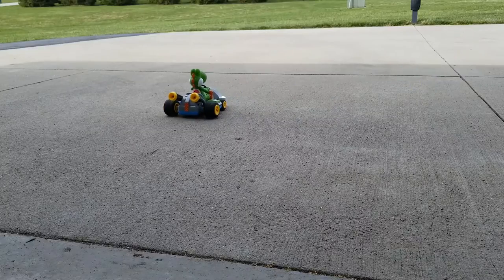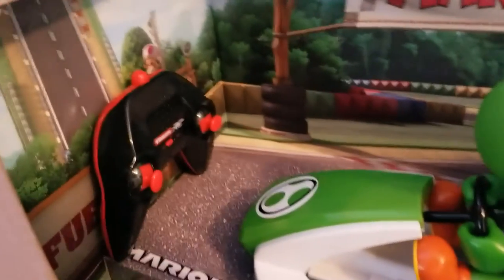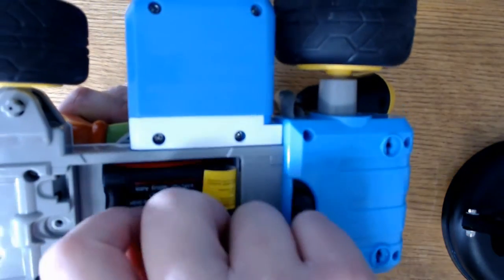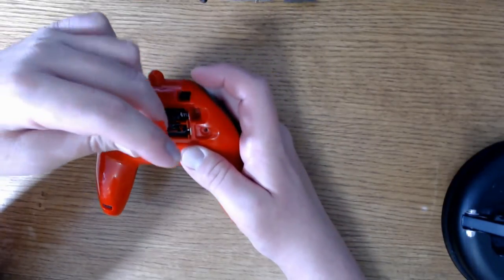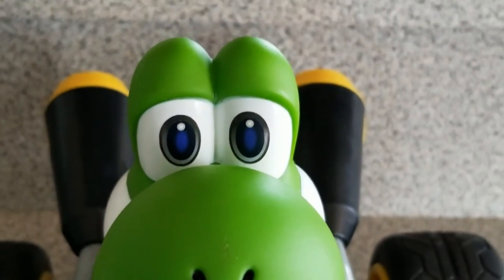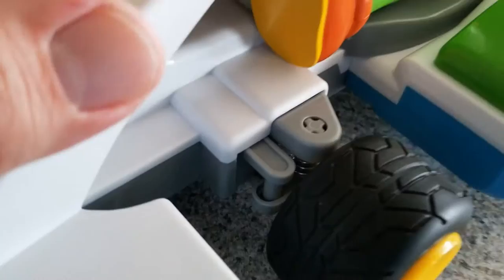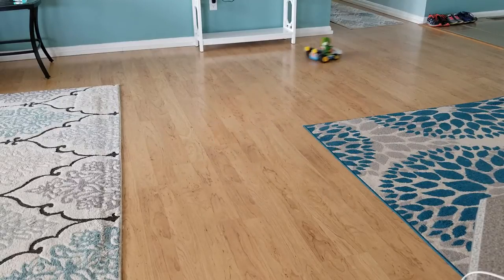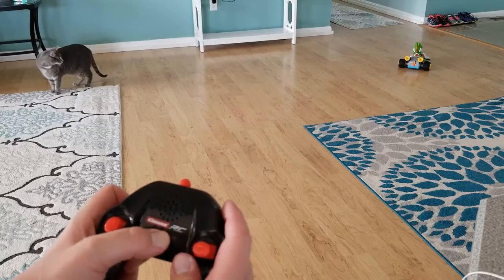Mario Kart 8 Remote Controlled Yoshi RC Car By Carrera Review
This Mario Kart 8 remote controlled Yoshi RC car surprised me. It's made by Carrera, which is synonymous with quality. We just had to test this rc car out.

Your Amazon link to this RC car
any purchase made from this link may benefit this channel - many thanks!

Chapter:
0:00 intro
0:31meet the Yoshi car
1:47 the remote control
2:39 more details about the car
3:43 indoor use?
4:34 outdoor use

--Did you know I have electronic product reviews?

This Mario Kart remote controlled Yoshi RC car was a lot of fun. It comes with 2 AAA batteries and a rechargeable LiFePO4 battery. Aside from charging the battery and installing them, this race car is ready to go out of the box. It is a 1 : 16 scale kart racer, that means it's pretty big and will most likely be an outdoor remote control car for you. Right after charging the battery you will see high speed performance. The remote control works on a 2.4 GHz digital frequency. This is a stable frequency and should allow up to 16 different race cars to operate in the vicinity. This is everything you would expect from Nintendo and Carrera. If you're in to video game the racers or collectibles, you're going to love this car. They did a good job recreating the Yoshi race car from Mario Kart 8. From the body tilting action to the spring suspension and body detail, this car looks awesome and rides smooth. if there are no bumps. If you're looking for a good battery powered RC car, check out this review.
Thaks for watchin ~ 👊👊